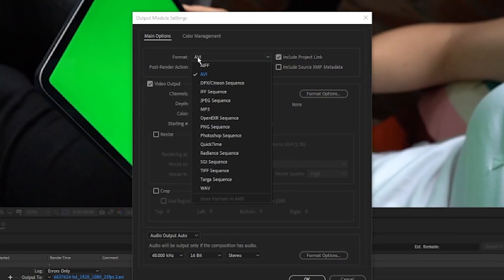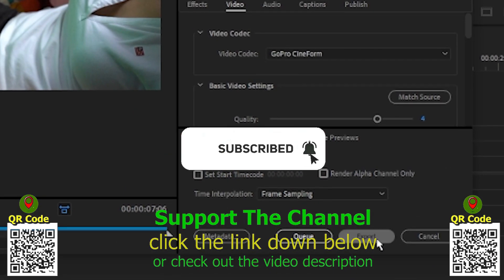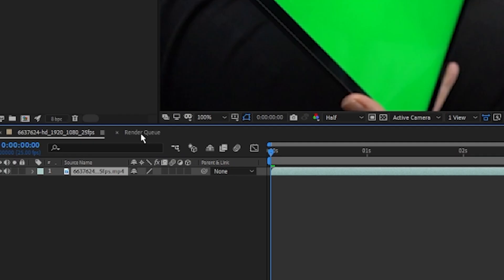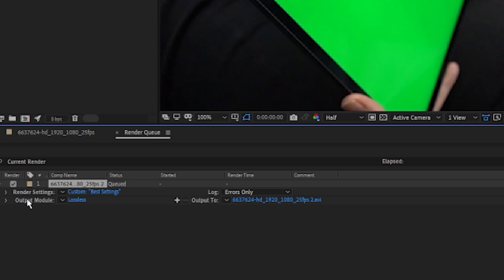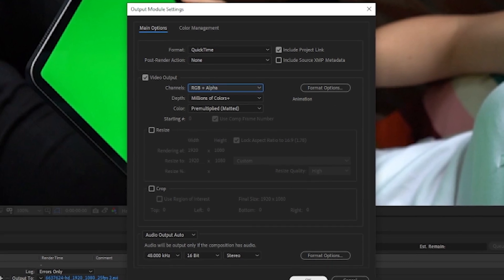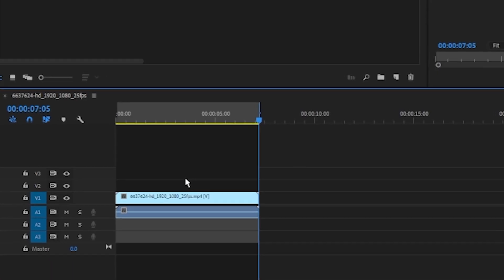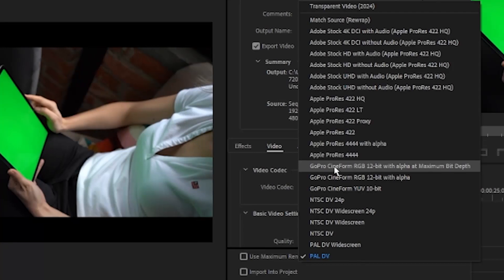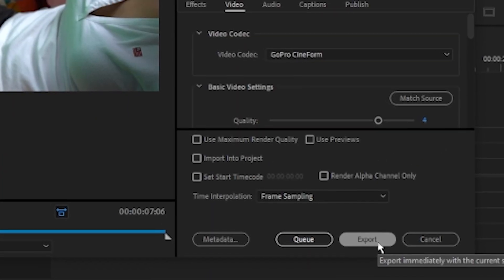Export Transparent Video For Instagram Tutorial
In todays tutorial I will show you how to export a transparent video for instagram or export exporting a transparent mk4 mp4 avi mov quicktime video or video clips in free online social media platform instagram for windows mac laptop pc computer and smartphone devices iphone and android completely for free.